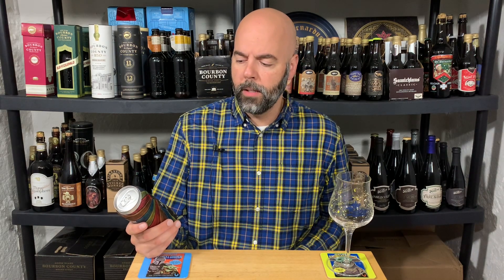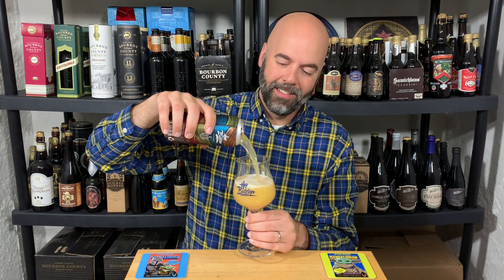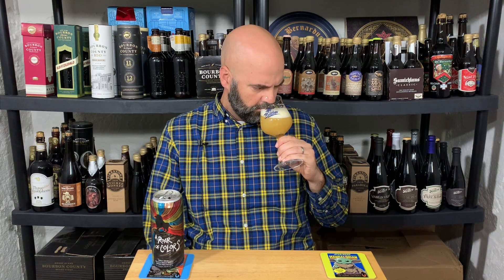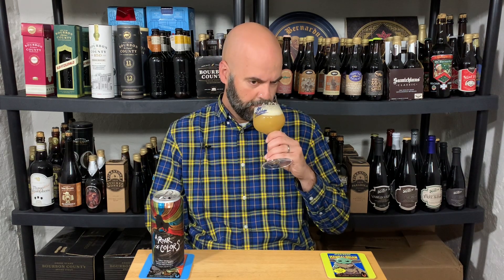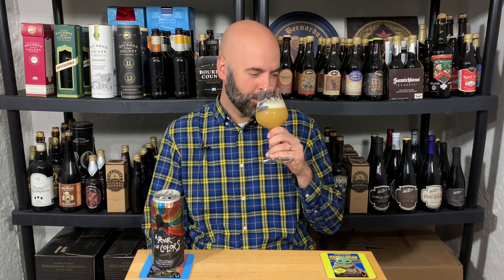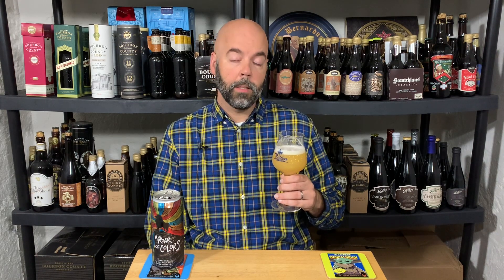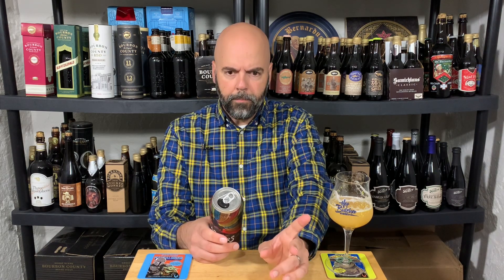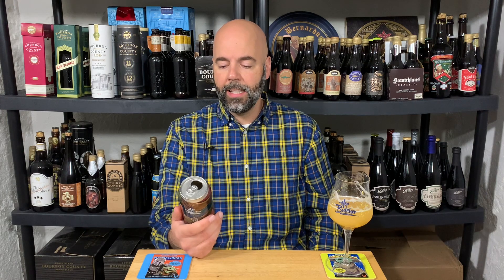Hop Butcher A Roar of Colors DIPA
Thanks again, @hopbutcherfortheworld6501!